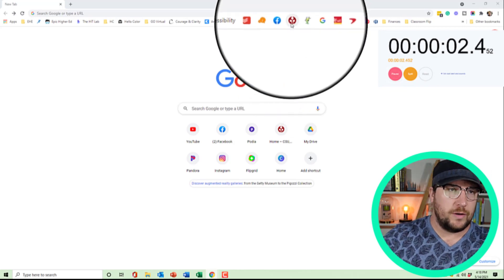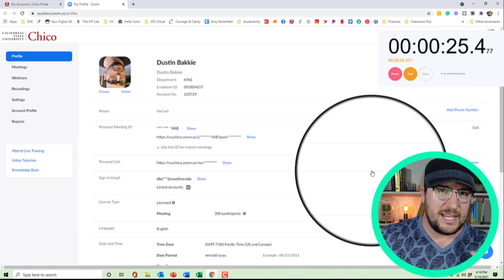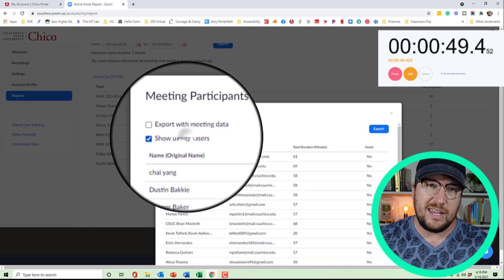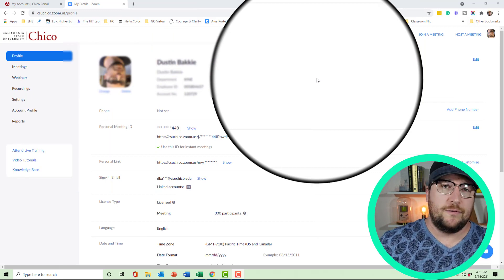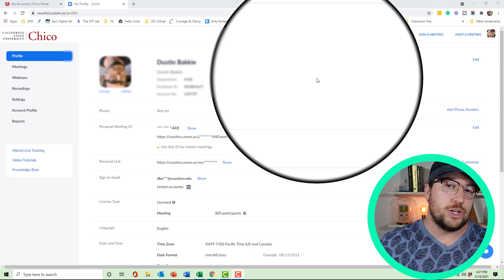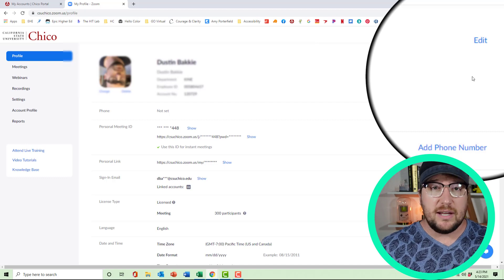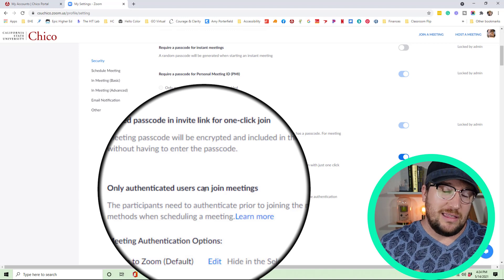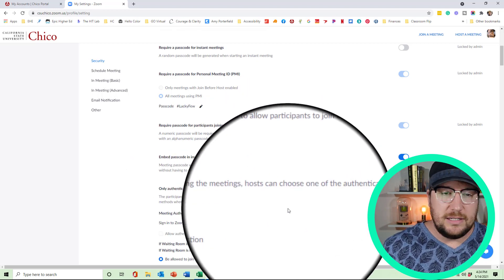Take Attendance in Zoom FAST! ⏱️⏱️⏱️ - The HIT Lab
In UNDER 60 seconds I will teach you how to take attendance in zoom and run an attendance report myself. It is that easy! You should take advantage of Zoom's powerful tools and stop taking attendance manually! Duh.

Find out how Effective, Accessible, and Inclusive your Online Course is with this short quiz

Welcome to The High Impact Teaching Lab's YouTube Channel. My name is Dustin Bakkie and I help digital course creators develop effective, accessible, and inclusive digital content.